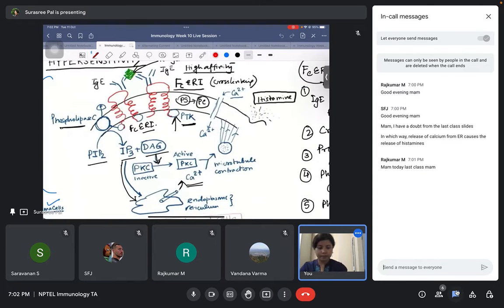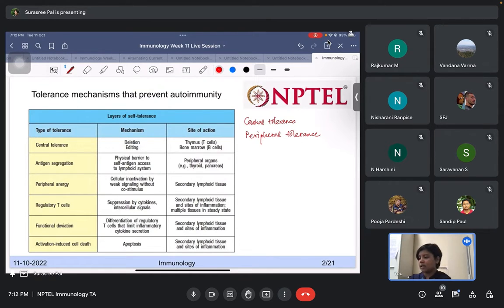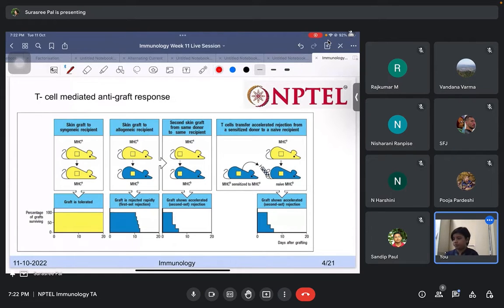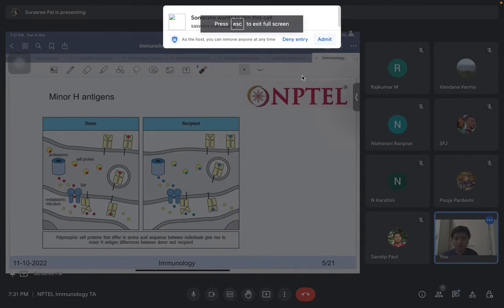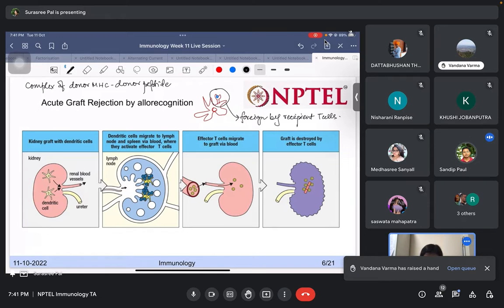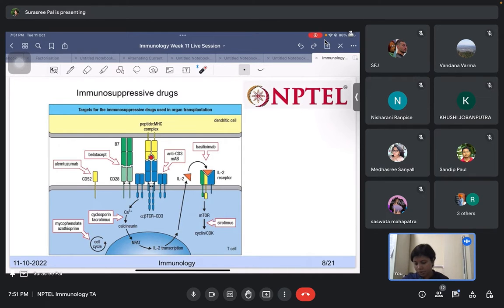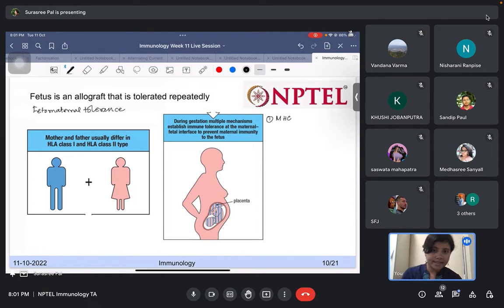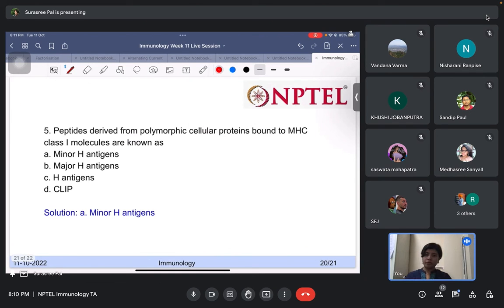Week 11 Live Session | Immunology | NPTEL | Surasree Pal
Autoimmunity | Autoimmune diseases | Transplantation | Graft rejection | Minor H antigens | Acute and hyperacute graft rejection | Graft-vs-host disease | Feto-maternal tolerance |